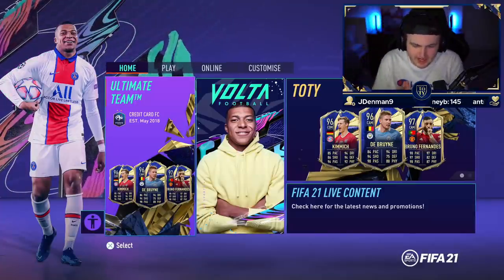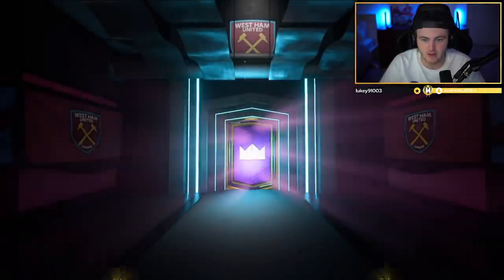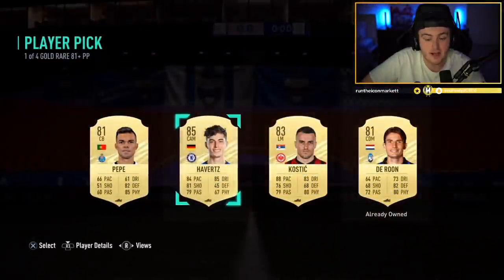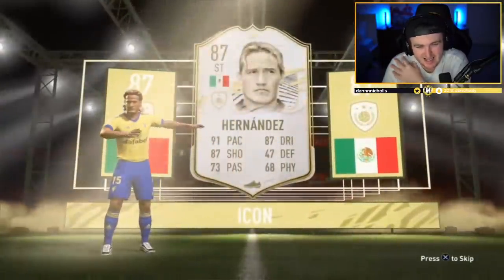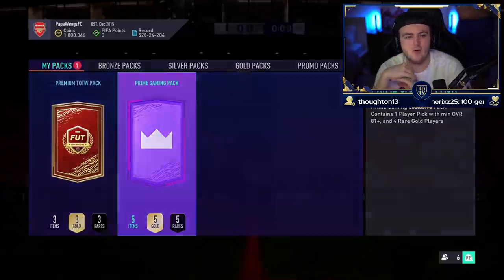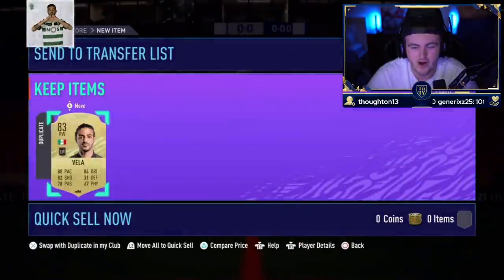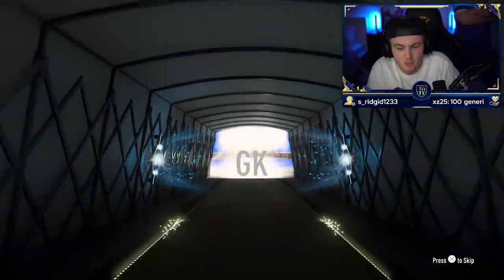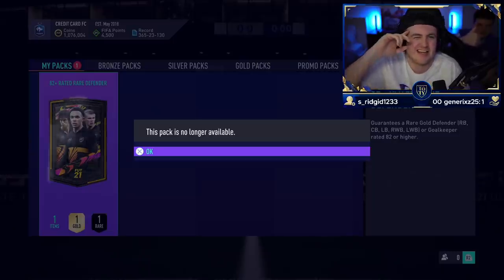THIS IS WHAT I GOT IN 15x PRIME GAMING PACKS! FIFA21 ULTIMATE TEAM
Fifa 21, Ultimate team, Prime Gaming, Twitch Prime, Pack, SBC, Pack Opening, TOTY, Team Of The Year, Midfielders